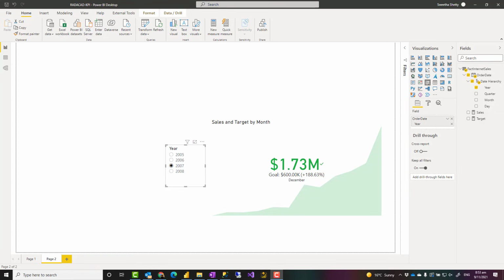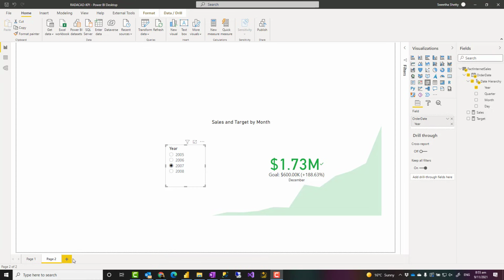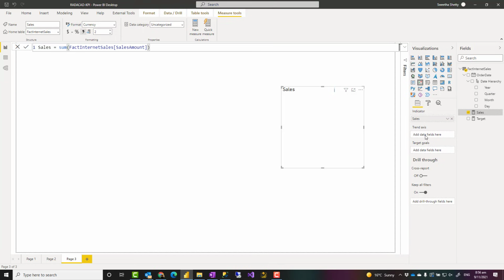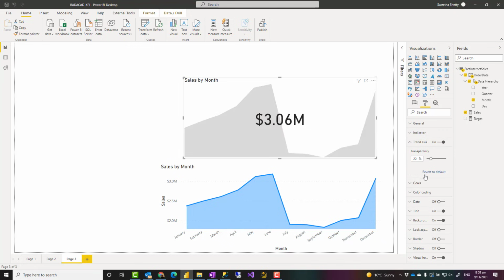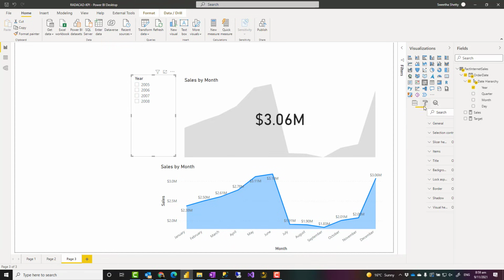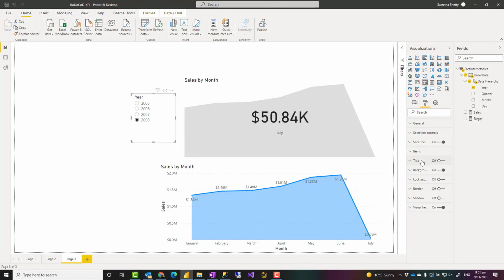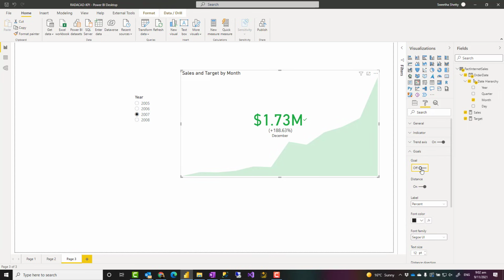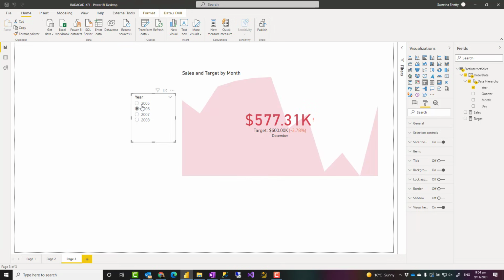KPI Visual in Power BI Explained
If you are showing an important measure value in the report, and you want to compare it with a target and see if it meets the target or not, The KPI visual comes in handy. The KPI Visual’s behavior, however, might be a bit hard to understand, In this article and video, I explained how this visual works, and how you can use it in your reports.